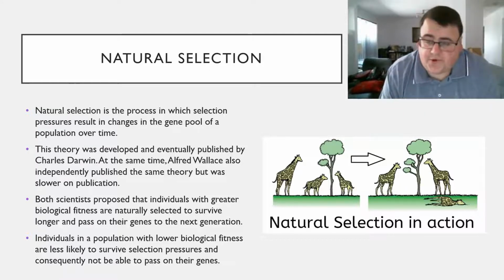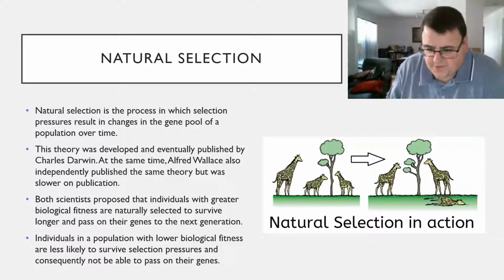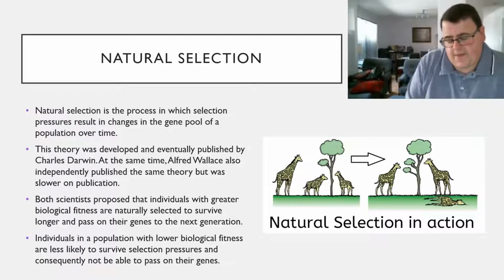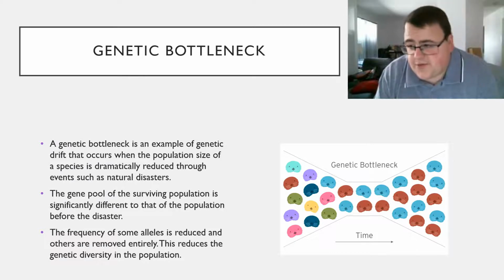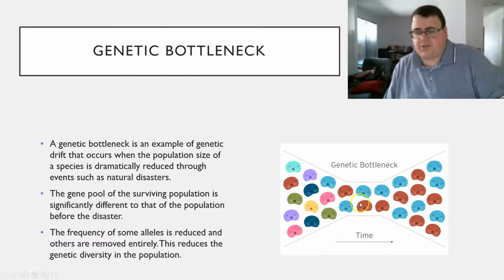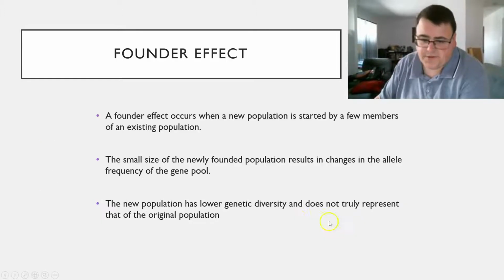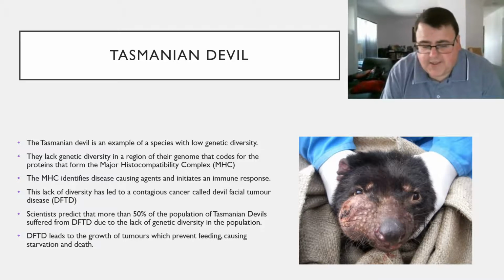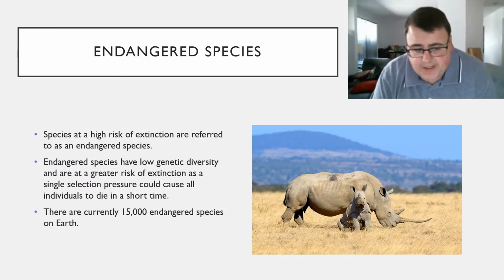Natural Selection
The second video in the Evolution and Natural Selection subtopic of Year 12 SACE Biology